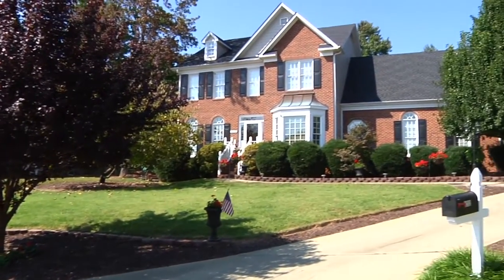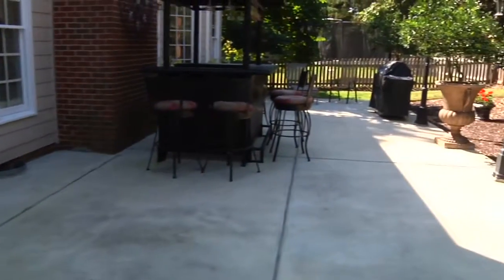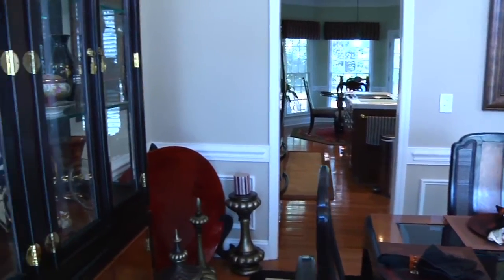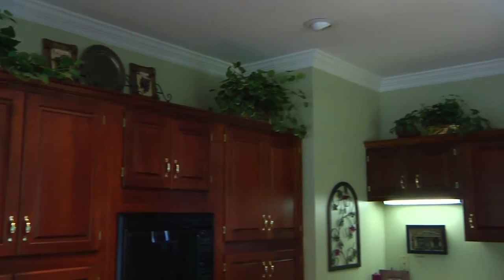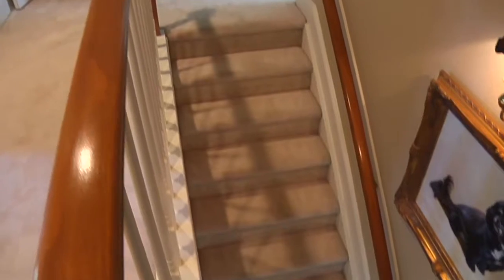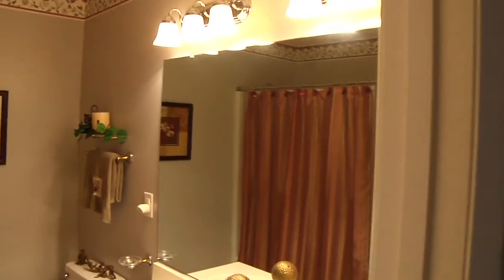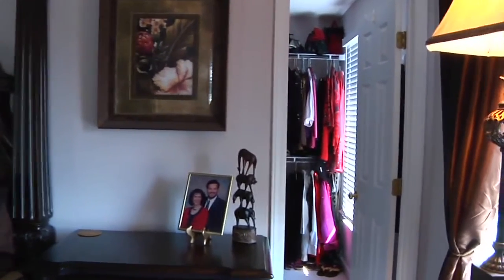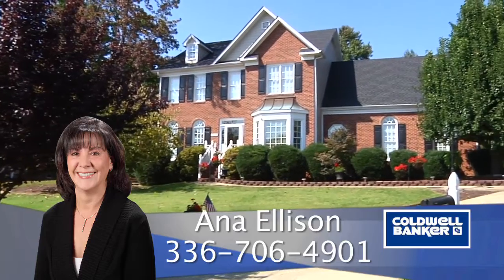Ana House Ana House H 264 for Video Podcasting